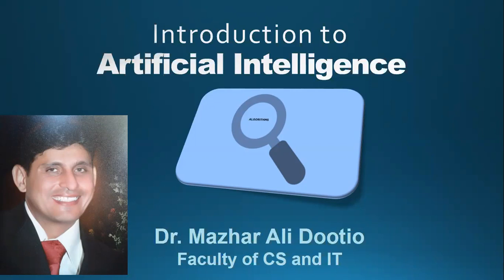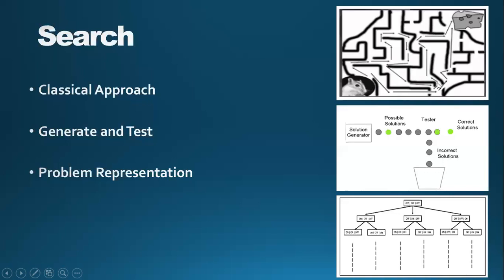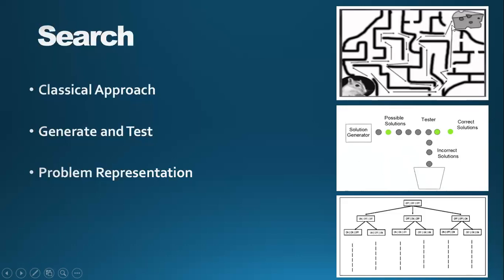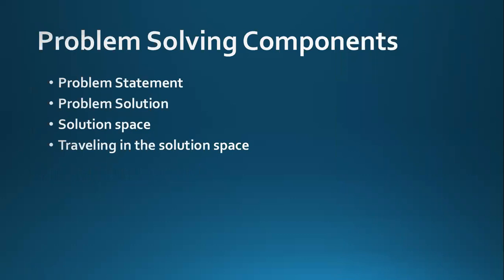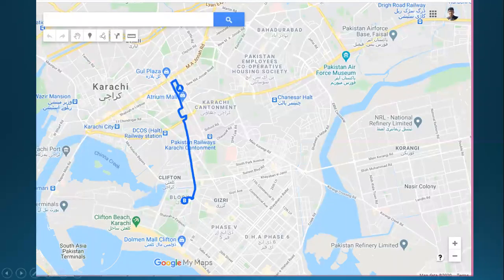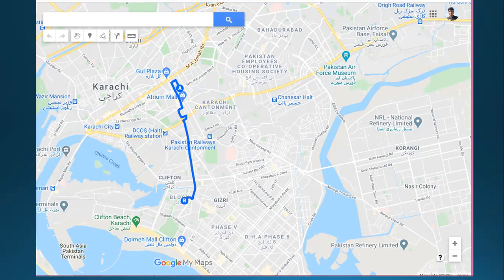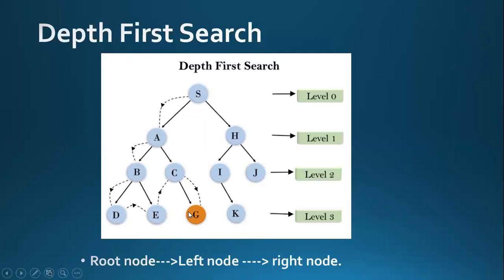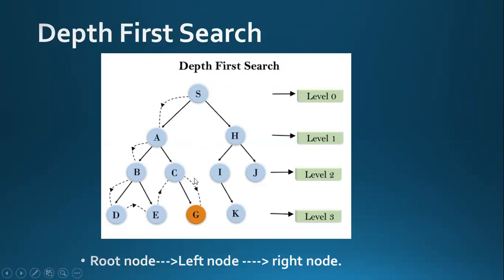Uninformed Searching strategies || Introduction to Artificial Intelligence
This lecture is delivered on the concept of search strategies, especially uninformed search strategies.